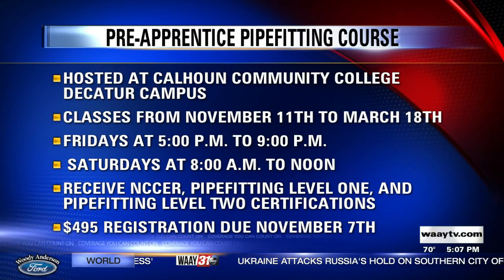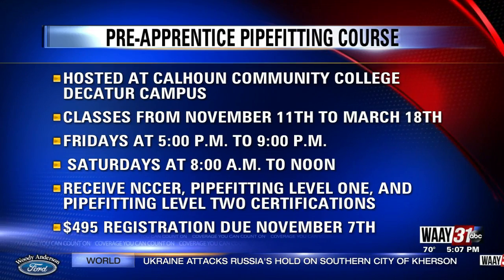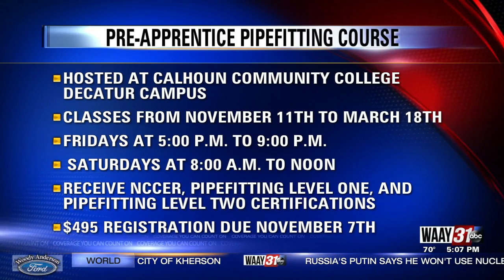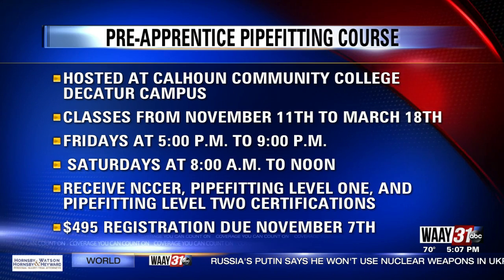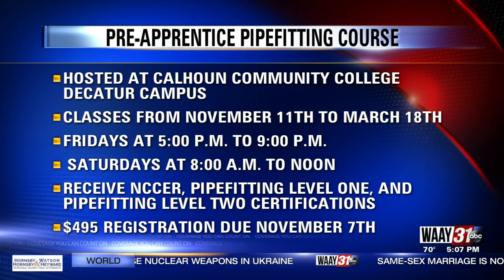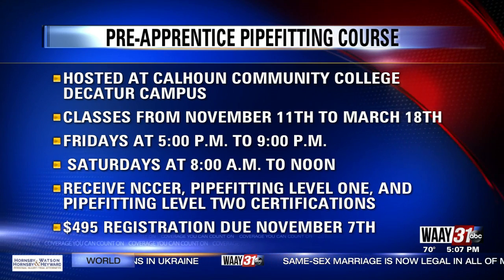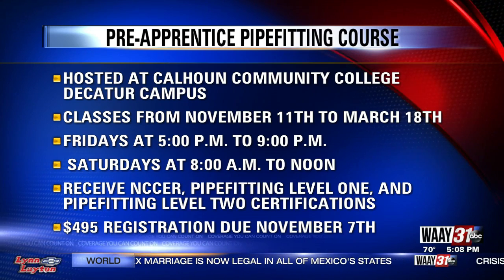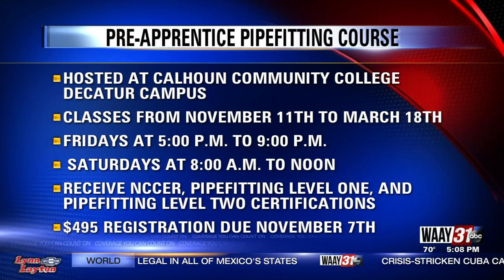Skilled to Work: Calhoun offering pre-apprentice pipefitting course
You can learn a new skill at Calhoun Community College.